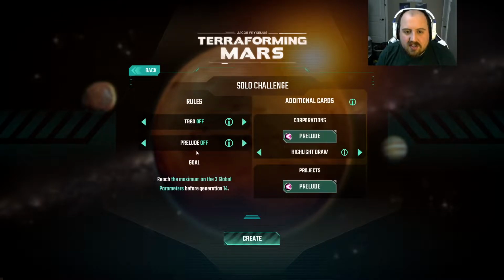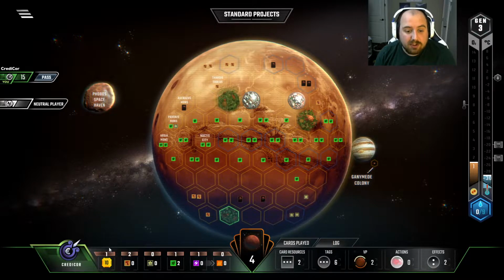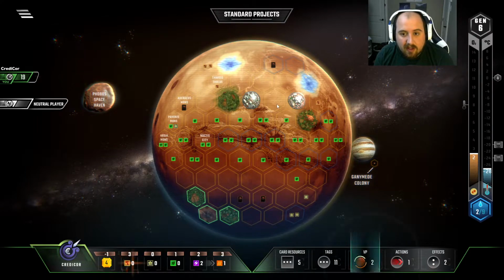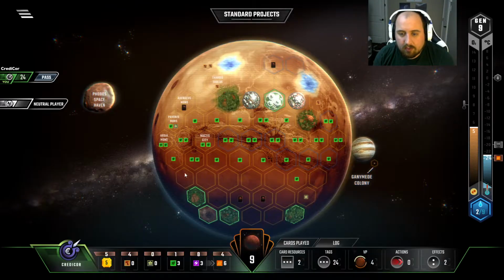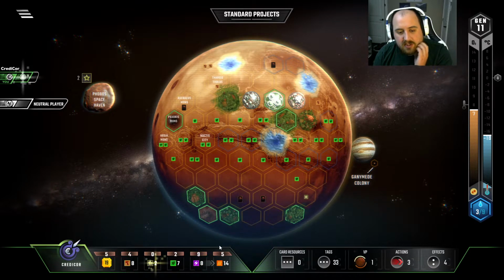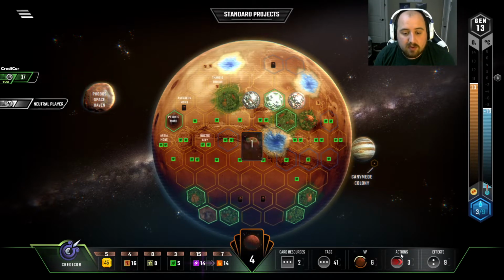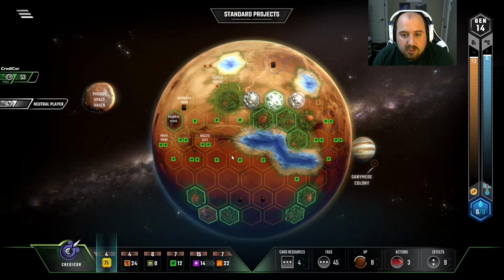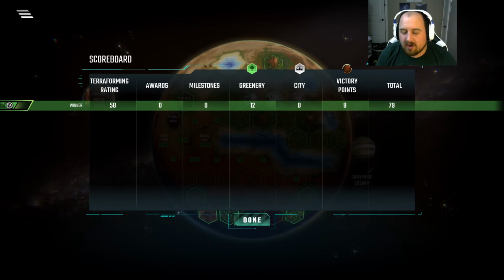Winning is important